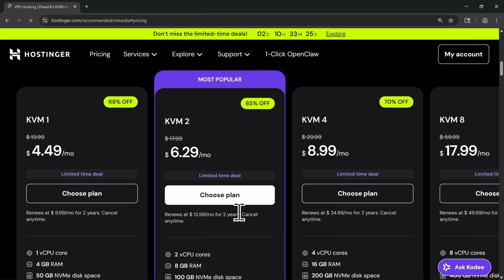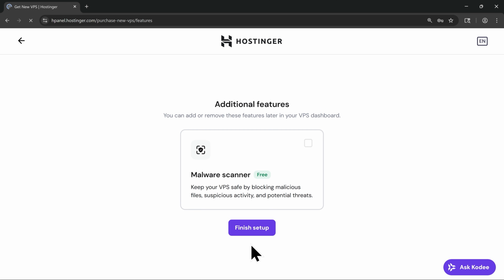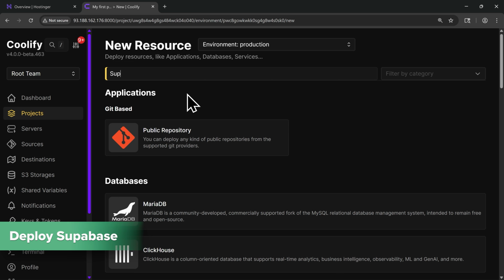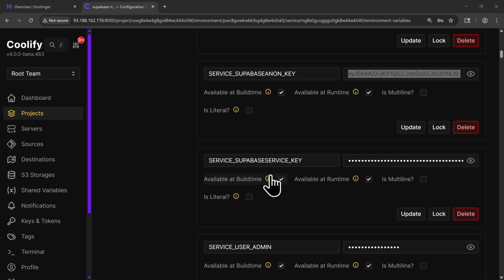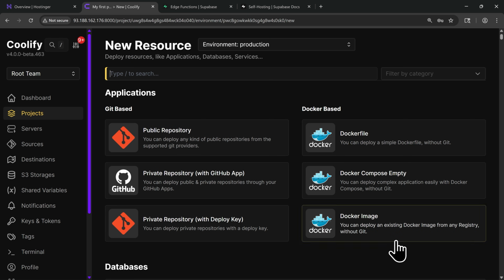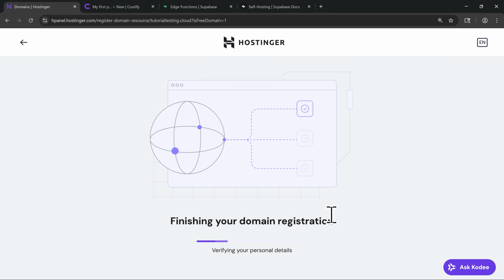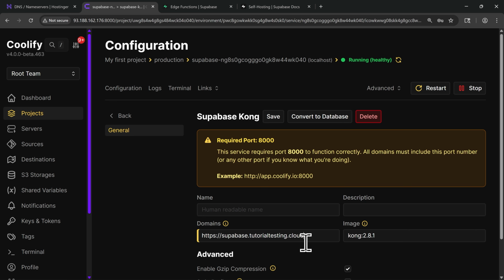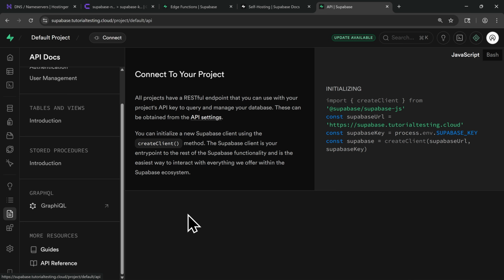Hostinger Supabase Tutorial 2026 - How to Self Host Supabase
In this Hostinger Supabase Tutorial for 2026, you’ll learn how to self-host Supabase on a VPS using a beginner-friendly template, save your keys, connect apps like Base44 and Lovable, and secure it with a custom subdomain.

In this Hostinger Supabase tutorial, we deploy a self-hosted Supabase on a Hostinger VPS using a Coolify template, then log into the dashboard and Supabase Studio to grab your keys and project URL. We also cover Edge Functions, connecting apps like Base44 and Lovable, and finishing with HTTPS plus a custom subdomain so your Supabase setup is secure & production-ready.

What You’ll Learn:
✔️ How to self-host Supabase on a Hostinger VPS
✔️ How to deploy Supabase using a beginner-friendly Coolify template
✔️ How to access the Coolify dashboard and manage your deployment
✔️ How to open Supabase Studio and grab your project URL and keys
✔️ What Supabase Edge Functions are used for and when to use them
✔️ How to connect Supabase to apps like Base44 and Lovable
✔️ How to set up HTTPS for a secure Supabase install
✔️ How to add a custom subdomain for cleaner access
✔️ Next steps to keep your Supabase instance organized and stable

⏱️ Timestamps
0:00 Intro
0:37 VPS Setup + Template
3:22 Access Coolify Dashboard
4:27 Deploy Supabase
5:23 Copy & Save URL/Keys
6:42 Access Supabase Dashboard
7:17 Edge Functions
8:24 Connecting Apps
8:56 HTTPS + Custom Subdomain
13:05 Next Steps